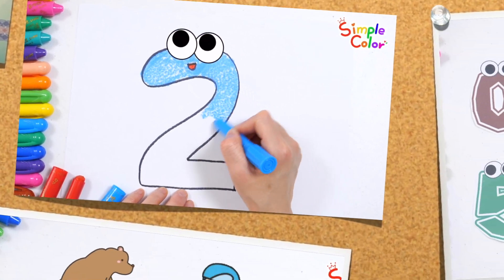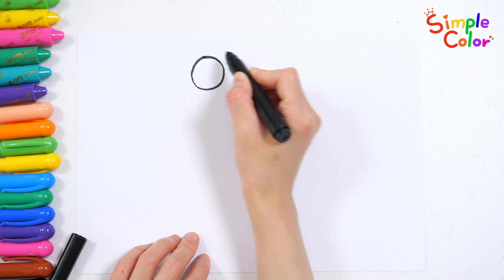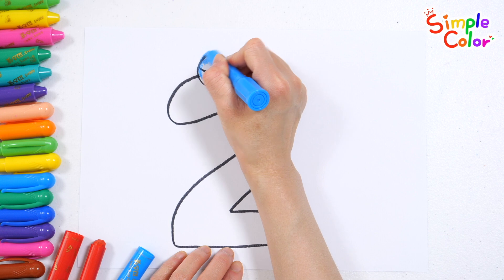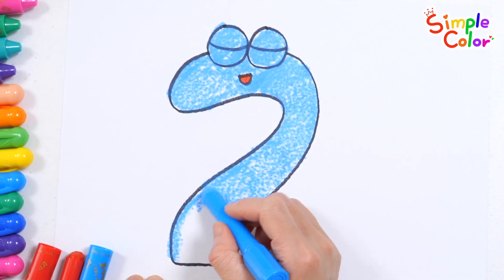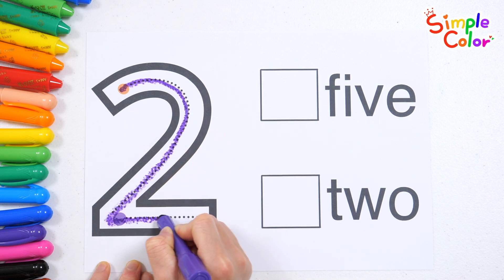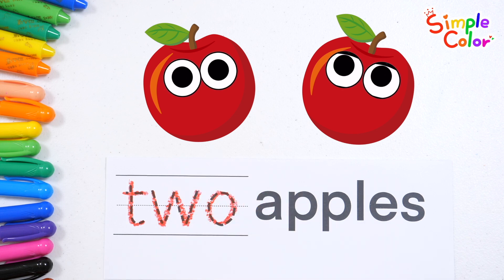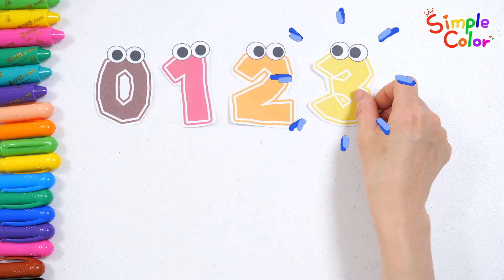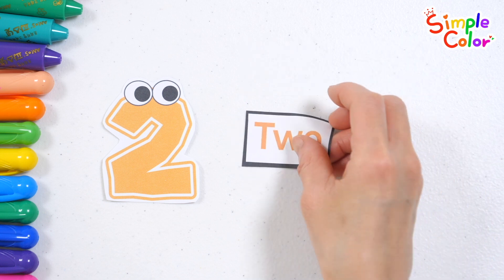Numbers for kids | Learn numbers 0 to 9 | Learn number 2 in detail in various ways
Hello, friends!
Let's learn the shape of numbers by drawing numbers in a fun way and coloring them with crayons.
Let's write the numbers along the dotted lines and practice finding the correct words.
Look at the pictures of apples and bicycles, think about how many there are, write the letters, and read them.
Let's learn numbers in a variety of fun ways by practicing reading numbers from 0 to 9 slowly.

This is a video for toddlers and children that you can learn easily and enjoyably by listening to nursery rhymes.

'Likes' are a great help in video production ^0^

🍀 Print out the free worksheet and use it for studying🍀